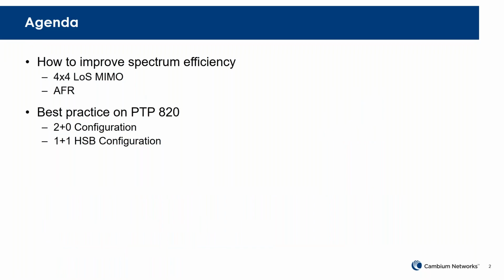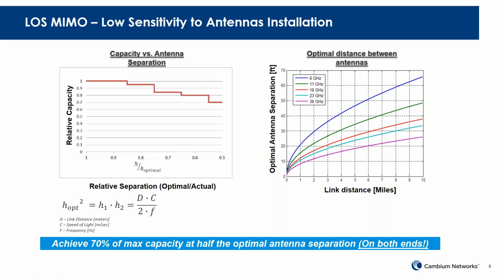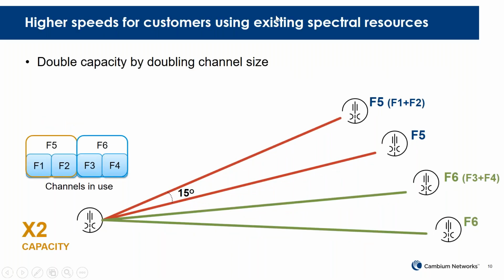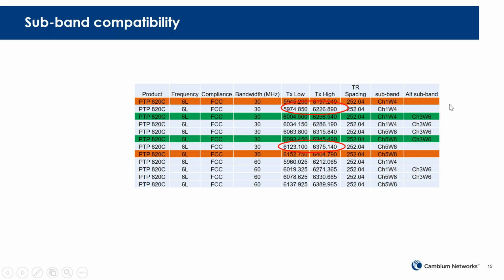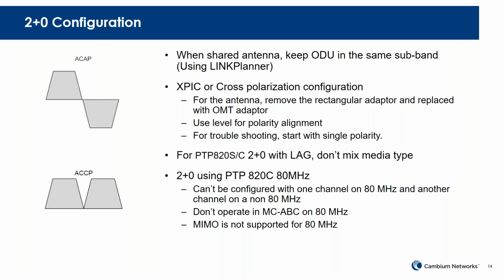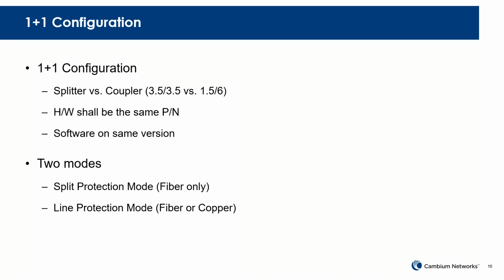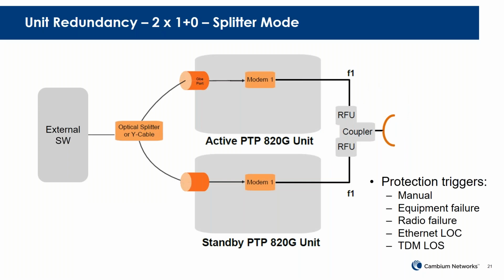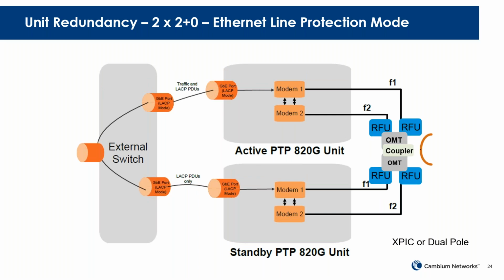PTP 820 Best Practices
Learn the latest PTP 820 best practices and applications.